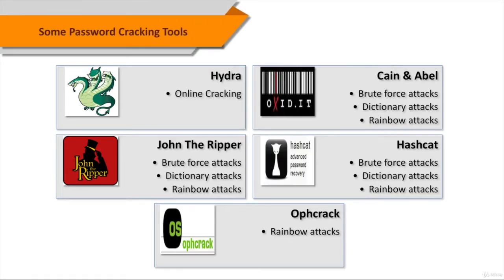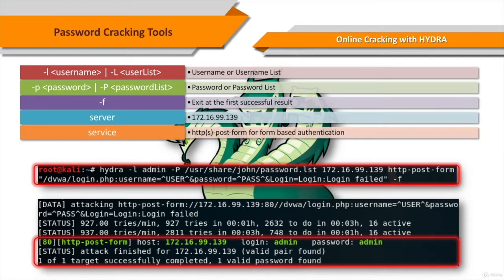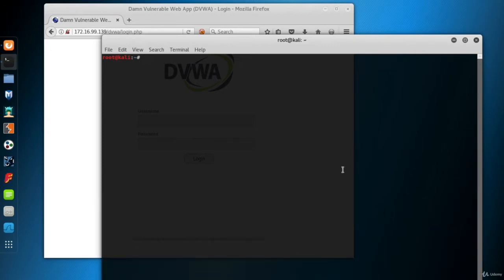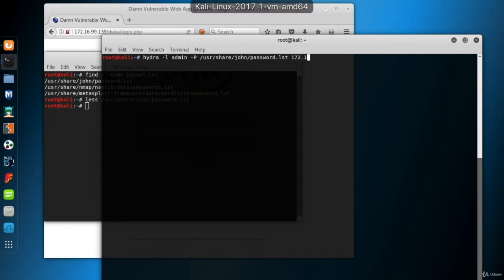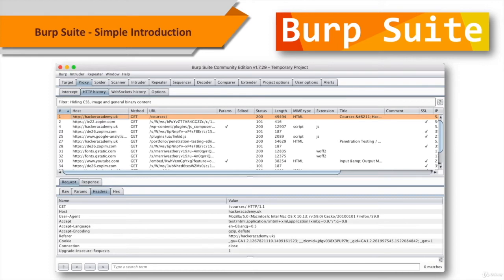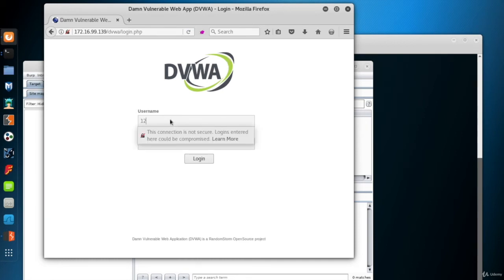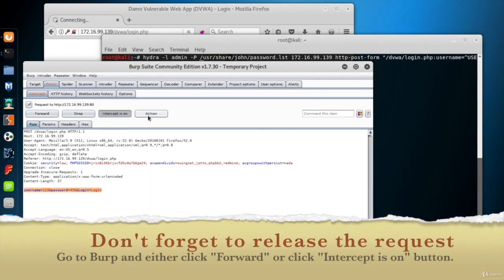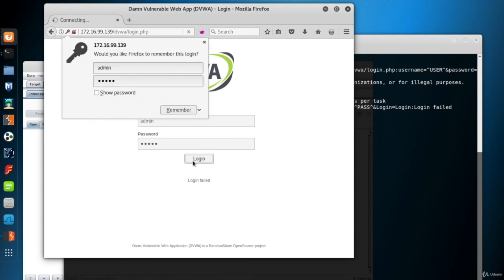1 Hydra Cracking the Password of a Web App